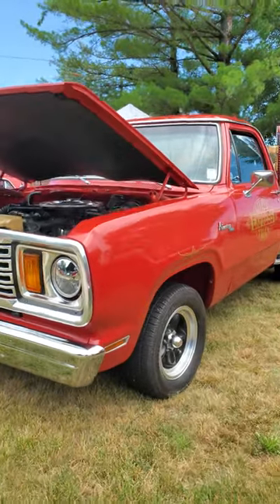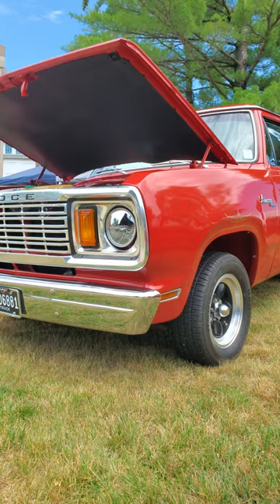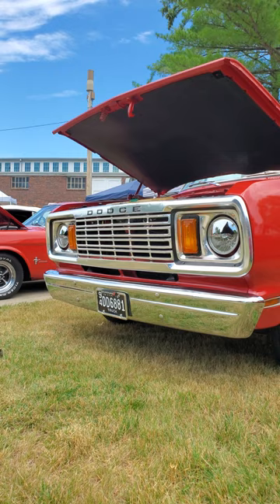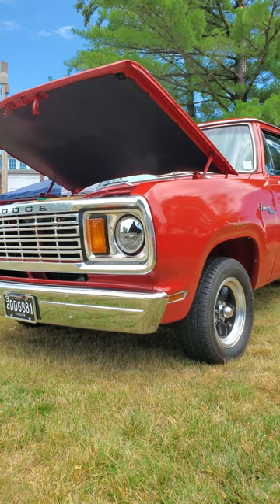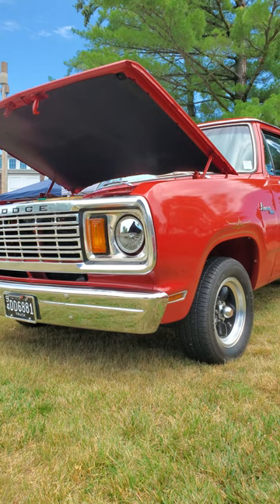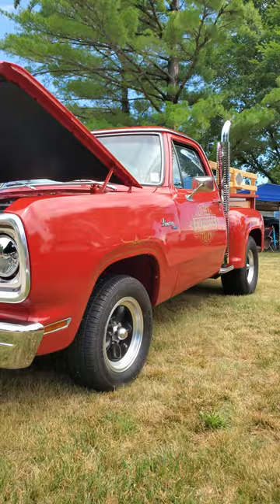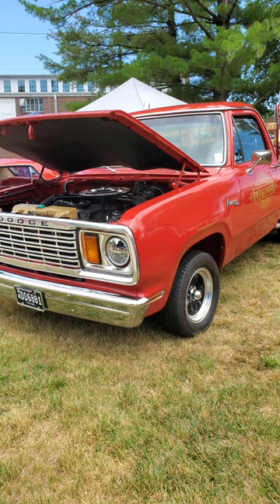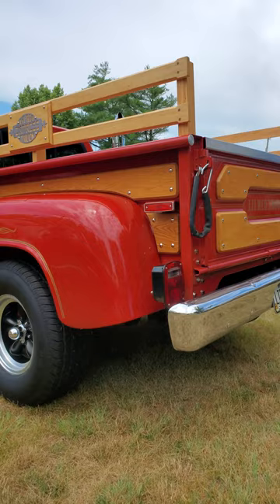Dodge has always designed Bold Ideas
lets talk lil red express